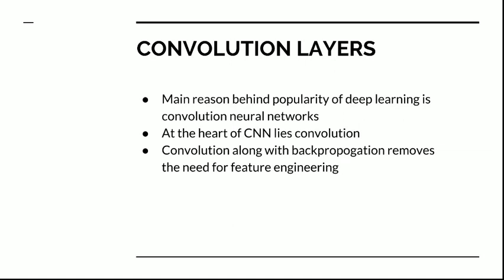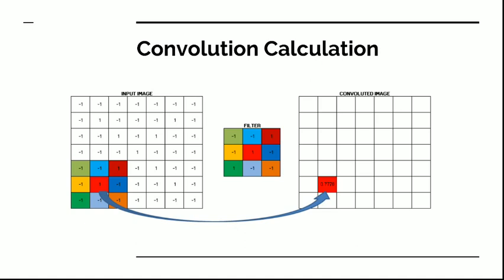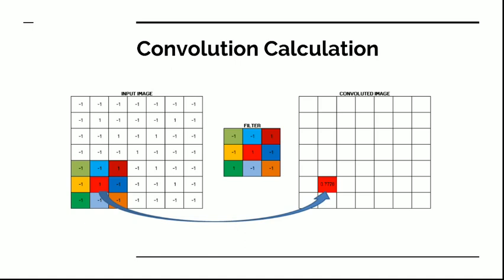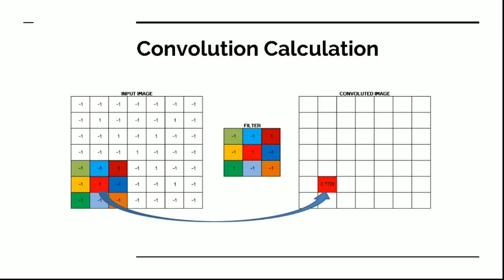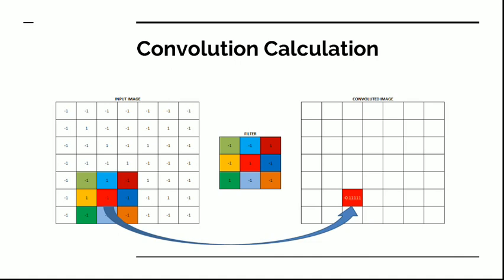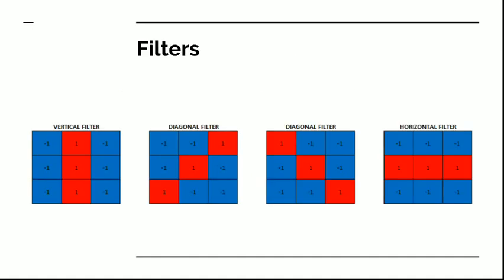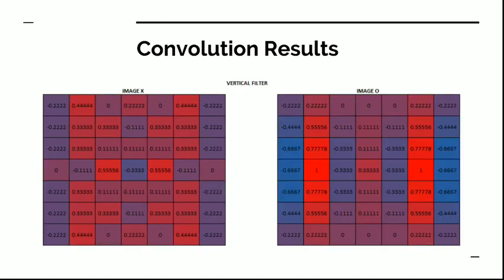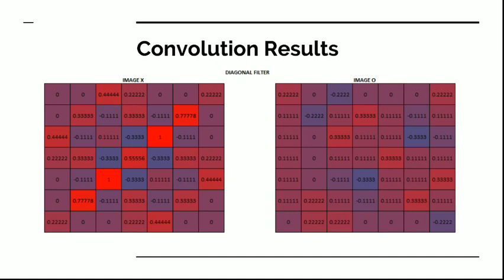Convolution explanation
Explanation on the convolution operation performed in Convolutional Neural Networks